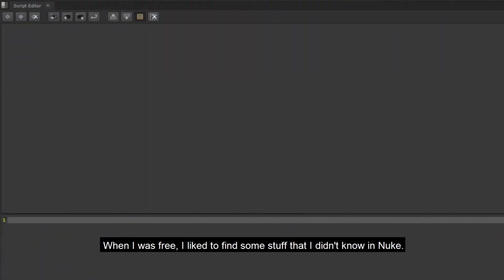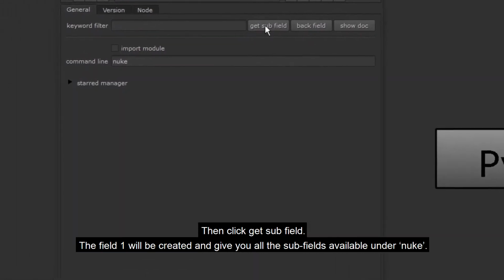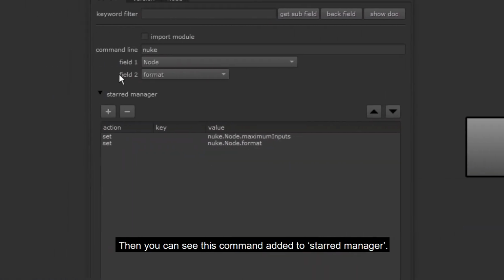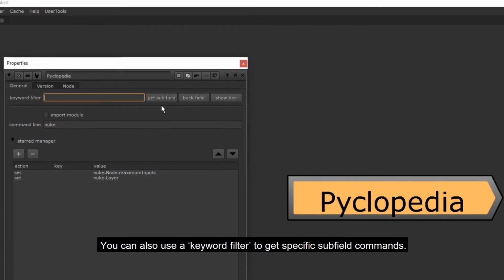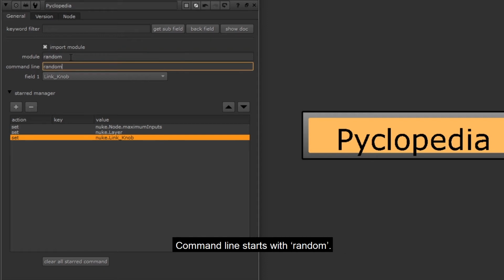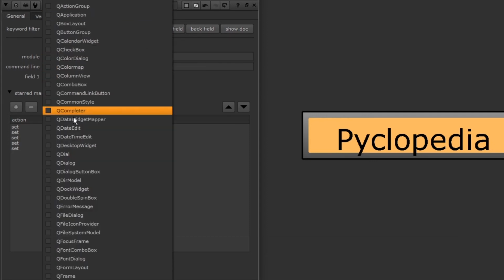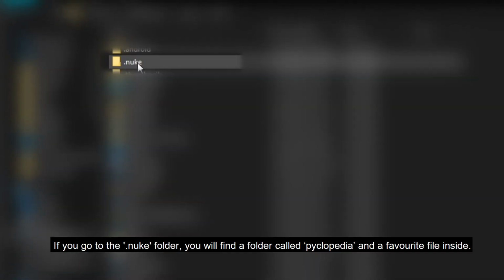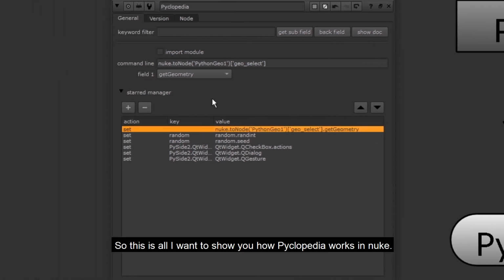[Nuke] Pyclopedia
Check available python API and documents in Nuke with clear interface.

Developed by Mark Joey Tang